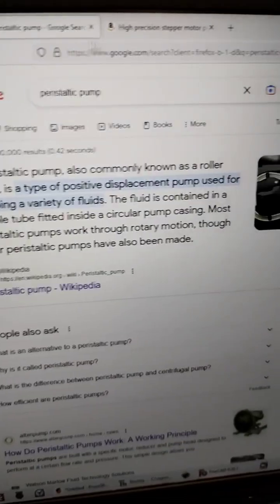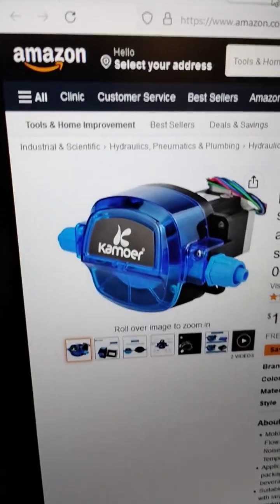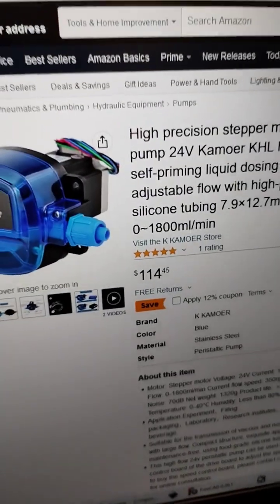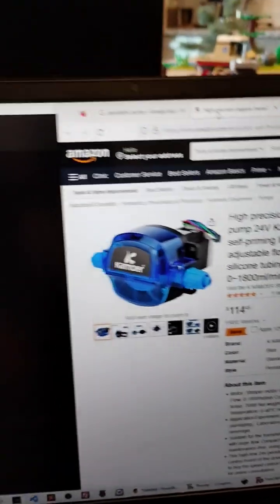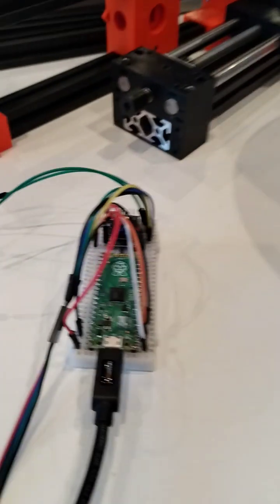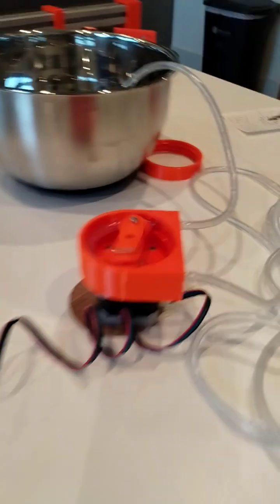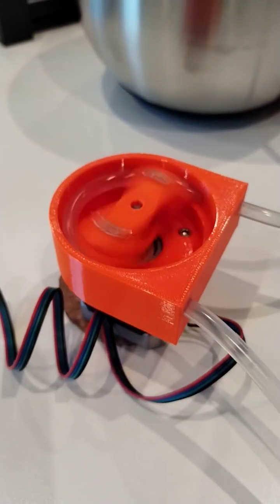DIY peristaltic pump (aka roller pump)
I designed and 3d printed a peristaltic pump for art, science, food, and engineering hobbies.

It has a stepper motor driven by a Trinamic TMC2209 controlled by a raspberry pi pico running MicroPython code.

Fun project. If you'd like the design files or code, let me know. Happy to share.